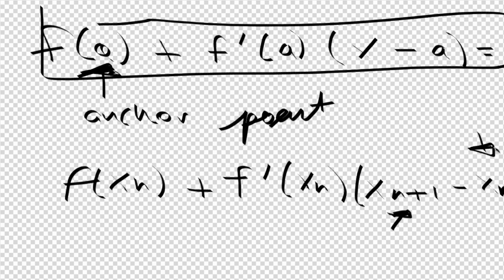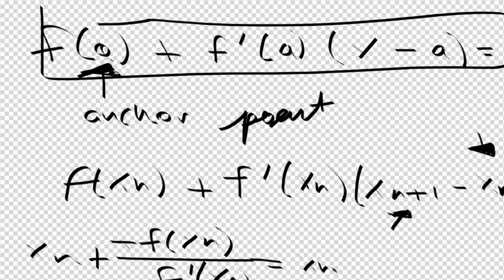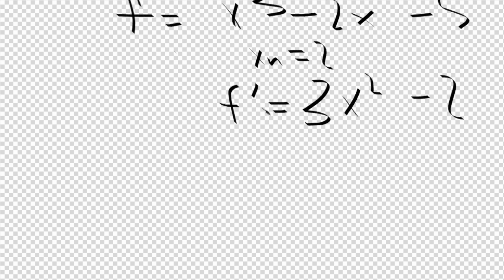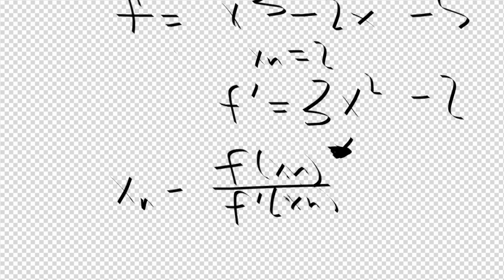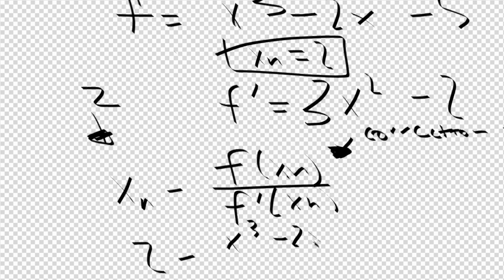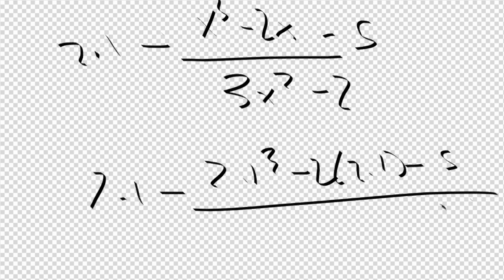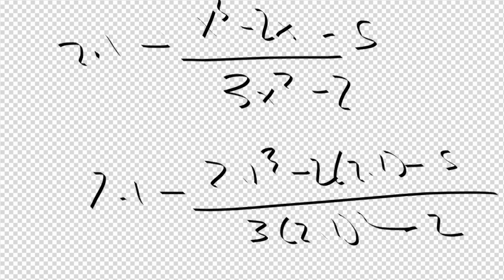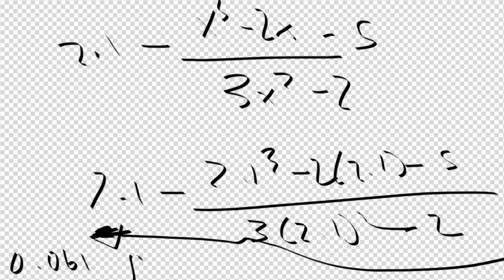4.6 - Newton's method (Joseph Raphson's also)